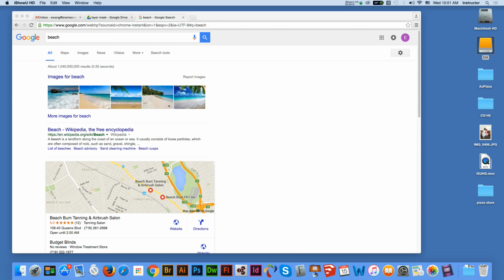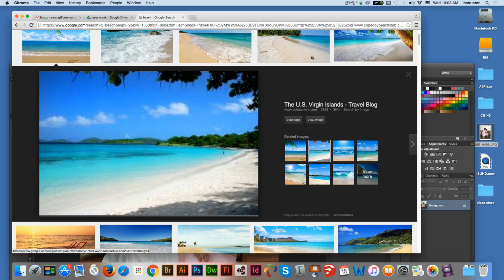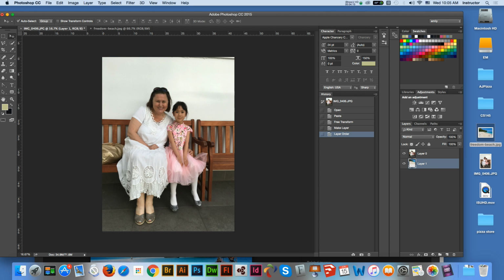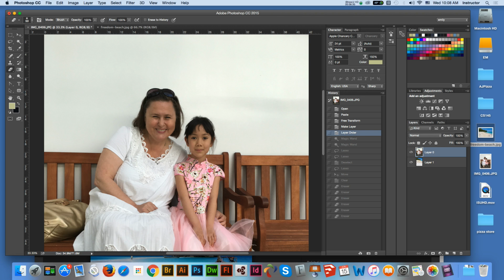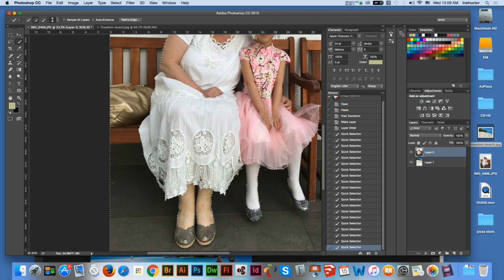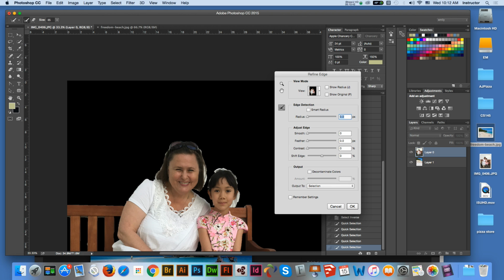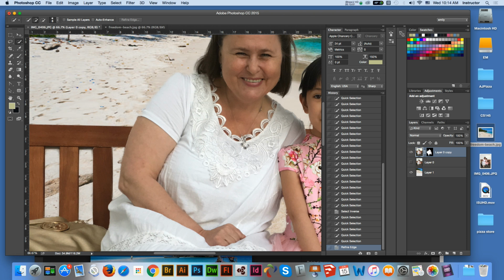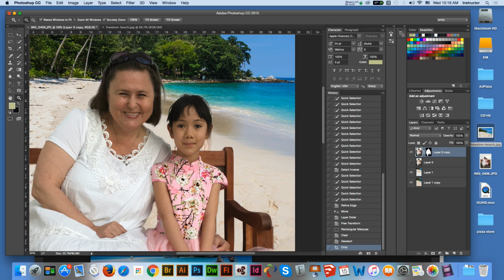Photoshop CC layer mask